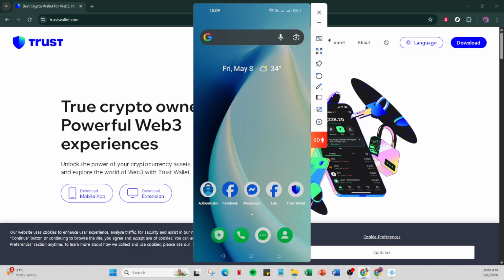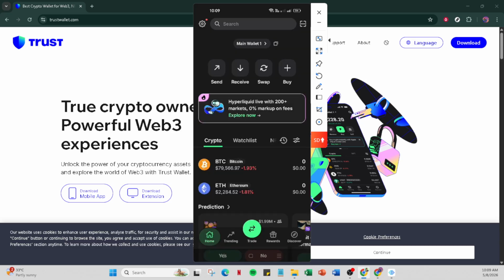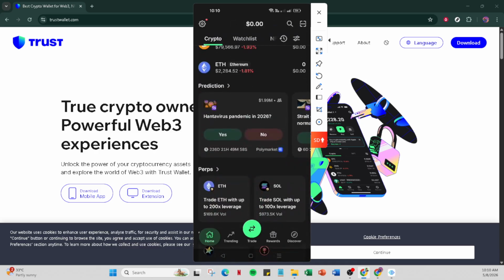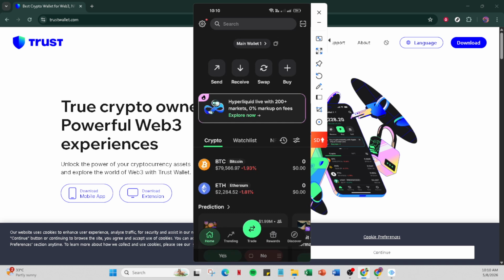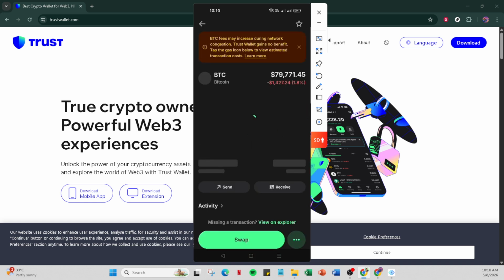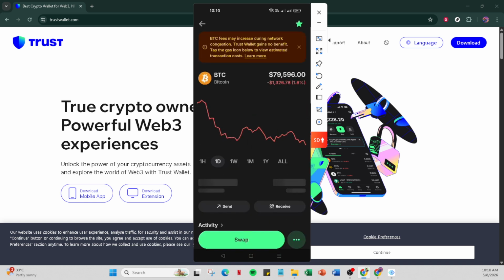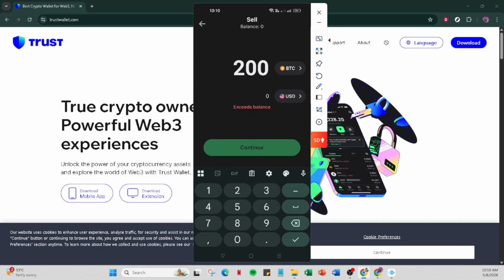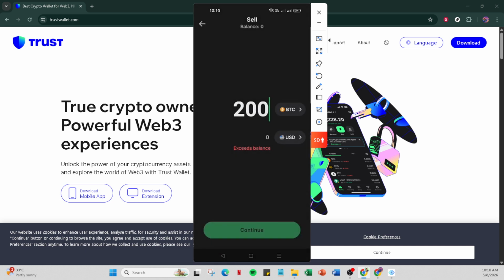How to Sell Bitcoin on Trust Wallet [2026 Guide]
In today's video we cover: Trust Wallet, sell Bitcoin on Trust Wallet, How to Sell Bitcoin on Trust Wallet, Trust Wallet sell BTC, cash out Bitcoin Trust Wallet, withdraw Bitcoin from Trust Wallet, sell BTC Trust Wallet, Trust Wallet Bitcoin withdrawal, convert Bitcoin to cash, Trust Wallet cash out guide, Bitcoin selling tutorial, Trust Wallet crypto selling, Trust Wallet tutorial 2026, Trust Wallet guide 2026, Trust Wallet tips, Trust Wallet help, Trust Wallet support, TrustWallet, Trust Walet, BTC withdrawal guide, cryptocurrency cash out, Trust Wallet beginner guide, blockchain wallet tutorial, Bitcoin wallet guide, Trust Wallet 2026 guide, sell cryptocurrency tutorial